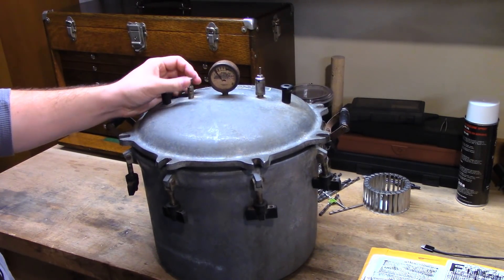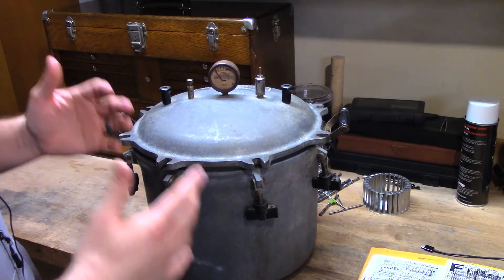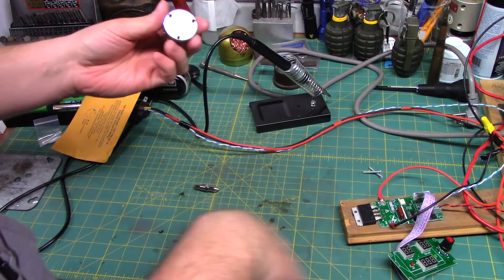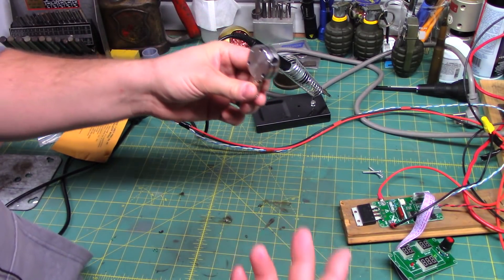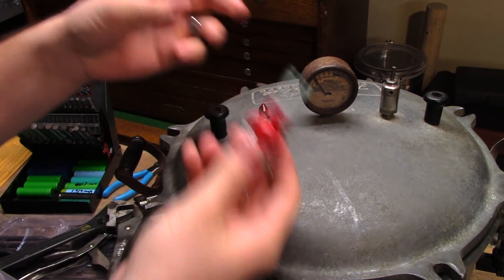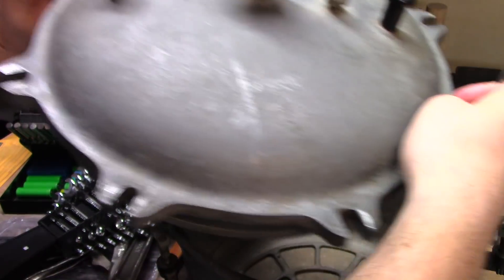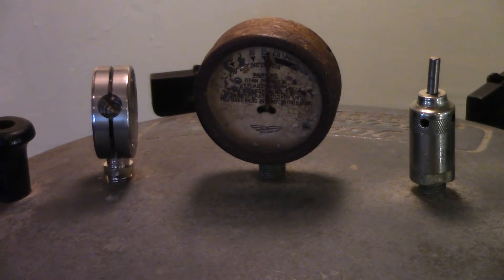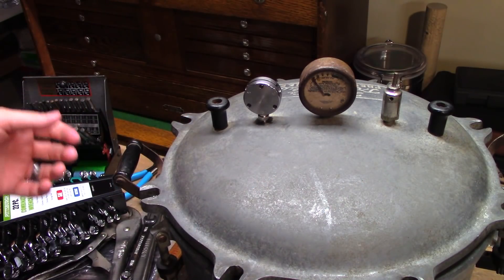Upgrading Ancient Pressure Canner with Ingenious Weight System - ElementalMaker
SUPPLY LIST BELOW! Upgrading the old National or All American Pressure Canner to a safer more modern weighted system.

-Please save this link as your amazon homepage, so when you shop its supports the channel

SUPPLIES:
3 Pressure Regulator Weight
Vent Pipe for Above Regulator Weight
Pressure Canner (cheaper)
Pressure Canner (modern version of mine)
Liquid Mushroom Culture
Sticker Filter Patches
Self Healing Ports
Mason Jars (wide mouth are easier to work with. theres a canning shortage right now so prices are nuts. Better to find locally as of Nov 2020)
Rye Grain (cheaper to get at a local feed store, brown rice works too)